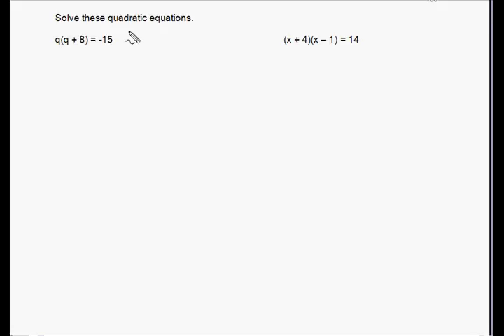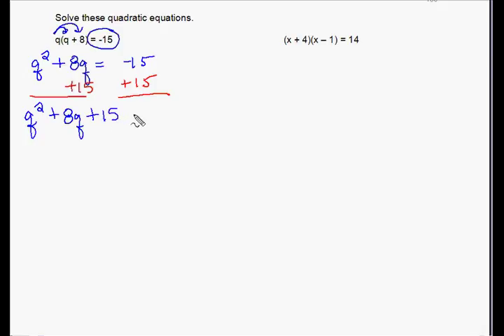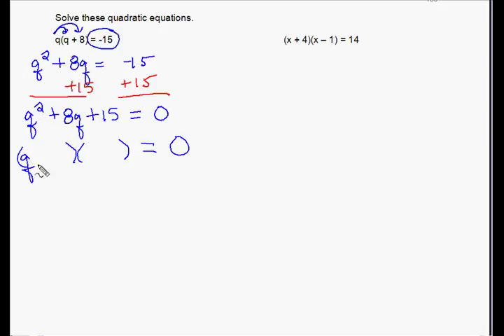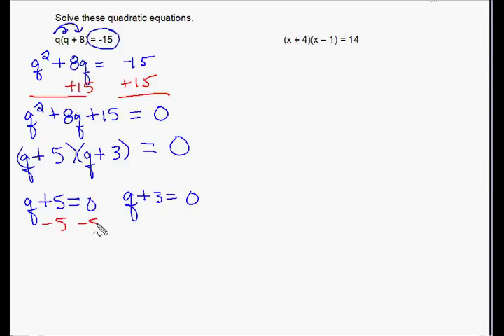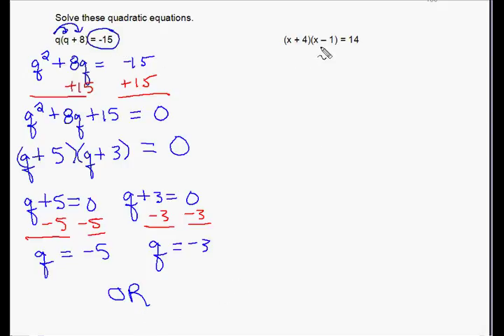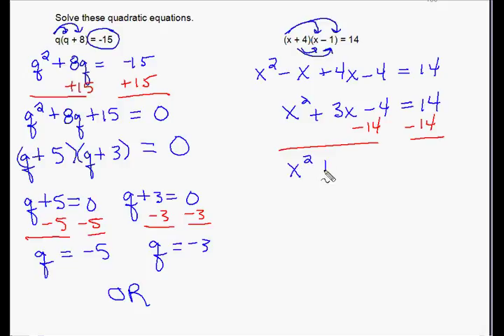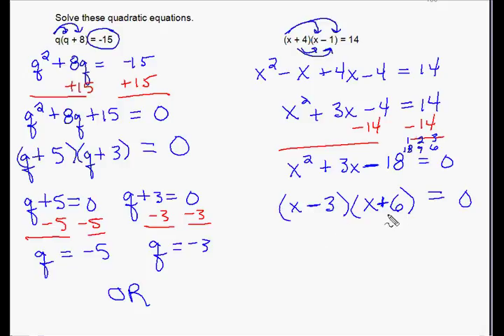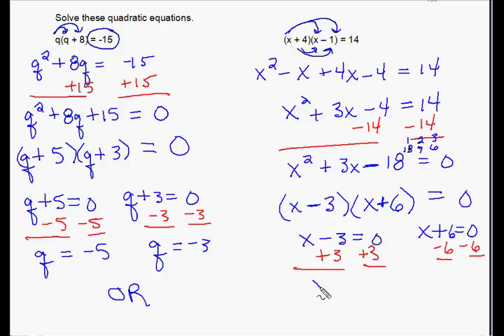22c Solve Quadratic Equations by Factoring example 3